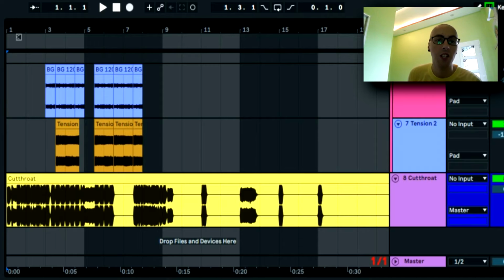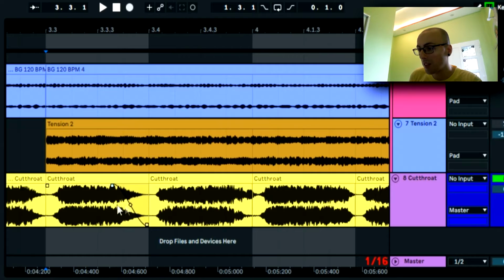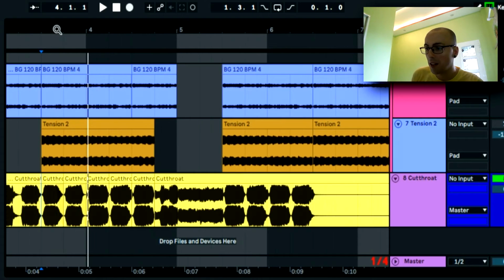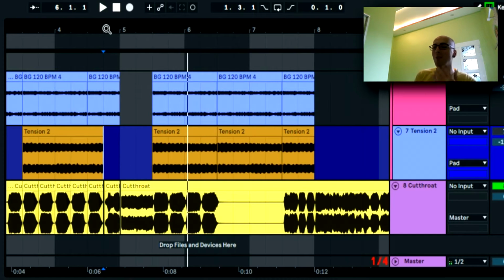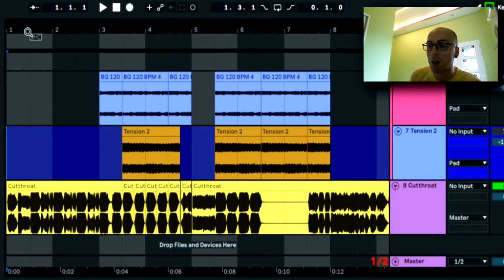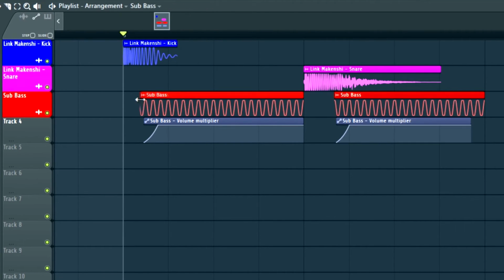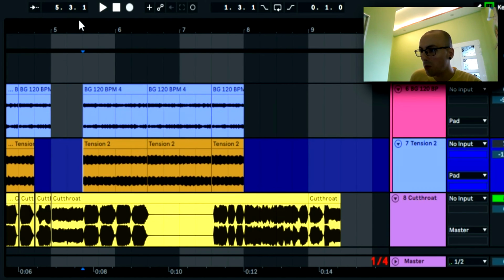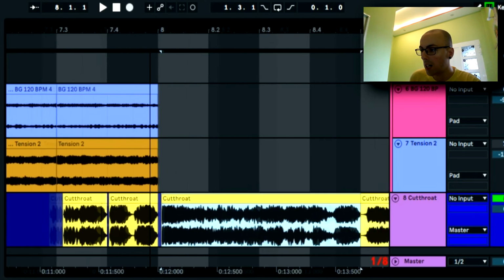Link's Music Vlog Ep. 12 - Cutthroat (Part 1)